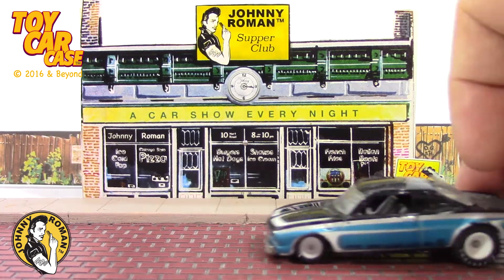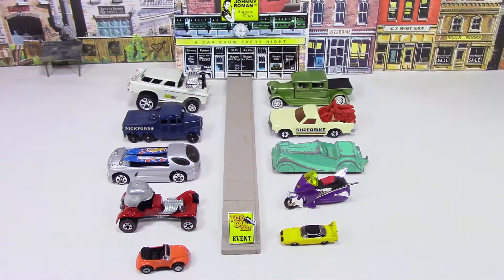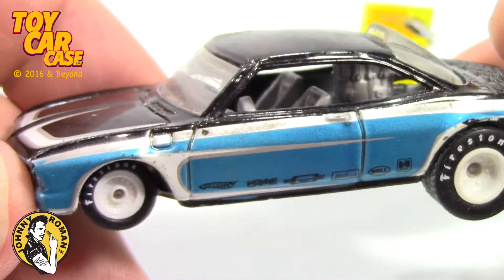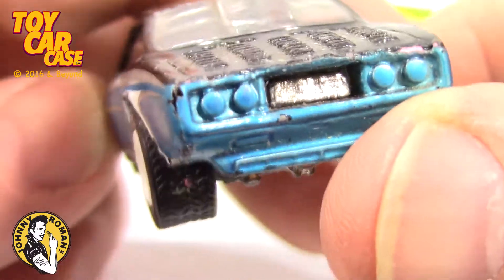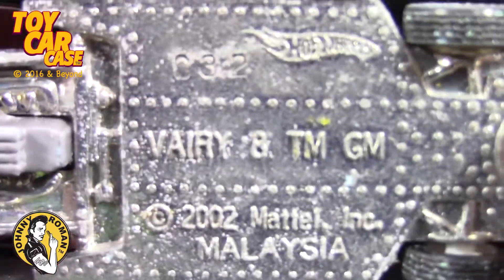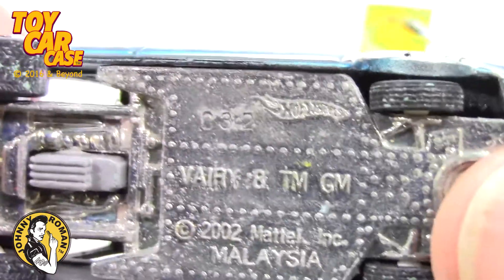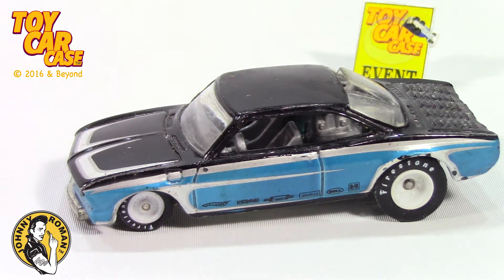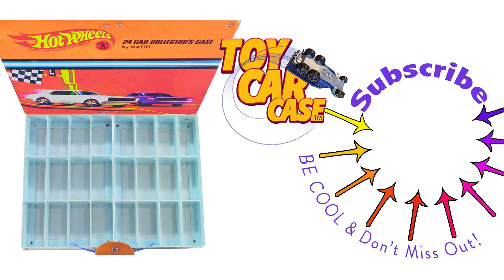Hot Wheels Vairy 8 2002 Toy Car Case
Toy Car Case is looking at a Hot Wheels Vairy 8 from 2002. This unique die cast is a true classic toy car that any diecast collector would want to see.